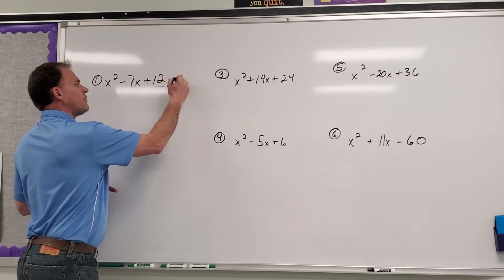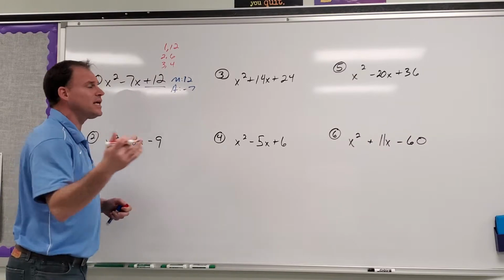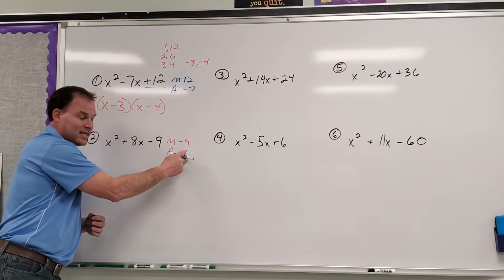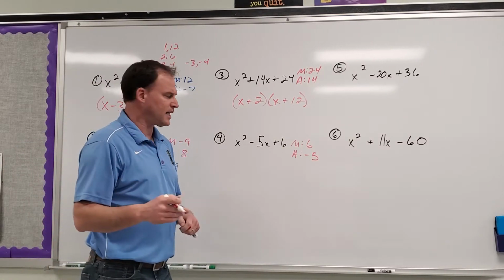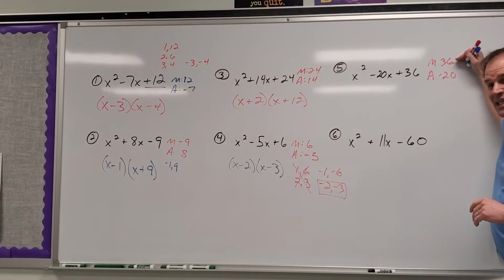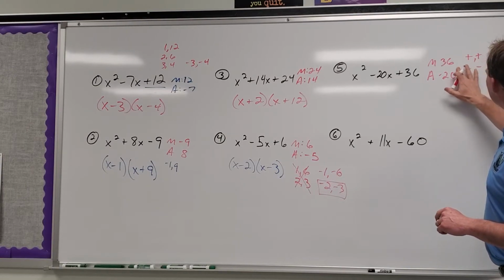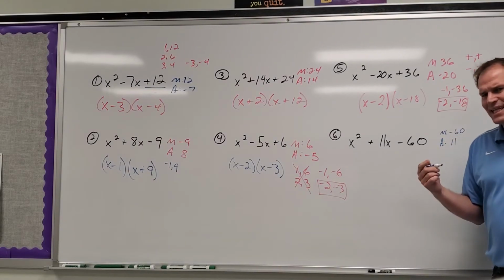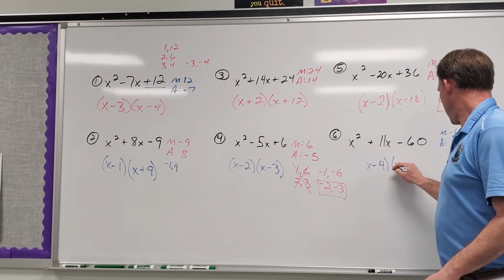Alg 1 Adv 7.5 Day 2